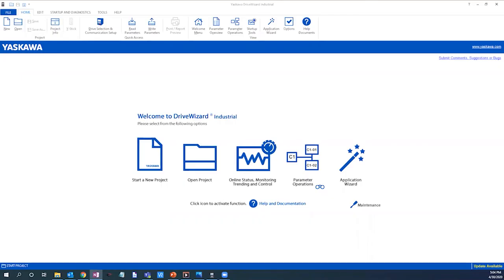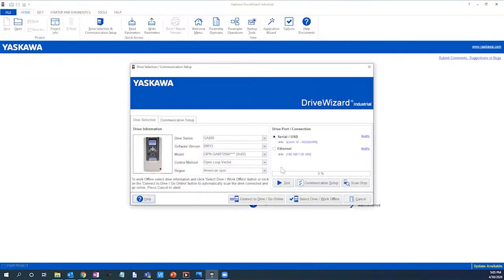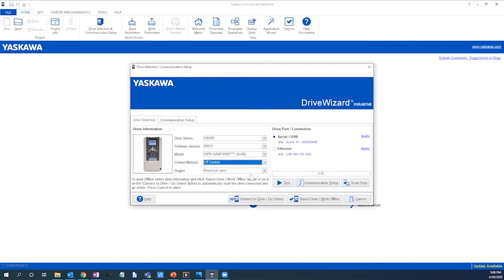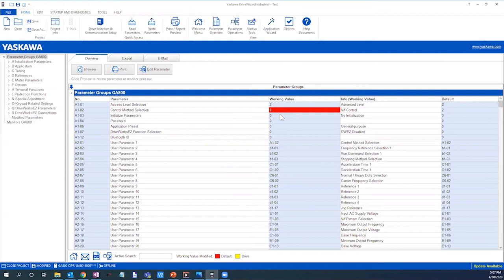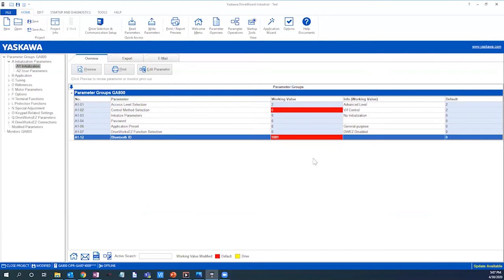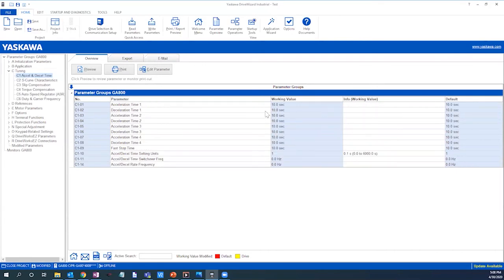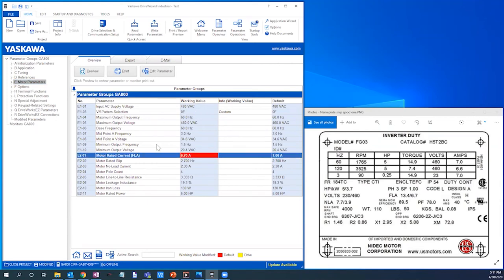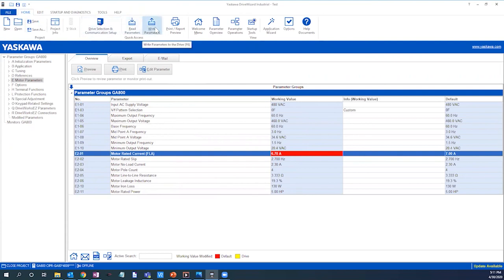How to use Drive Wizard to set initial parameters on a Yaskawa GA800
We’ll show how you can set the initial parameters in the Drive Wizard Industrial software for a Yaskawa GA800.  There many variations to consider and with this we’ll cover the basic items to get connected and running.  Let us know what questions you have and any other videos you would like to see with Yaskawa drive solutions.